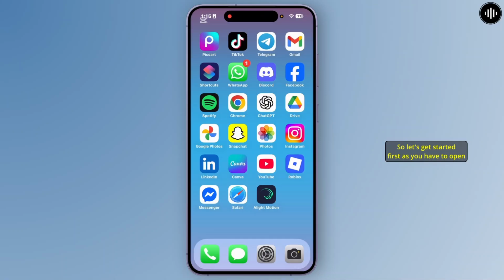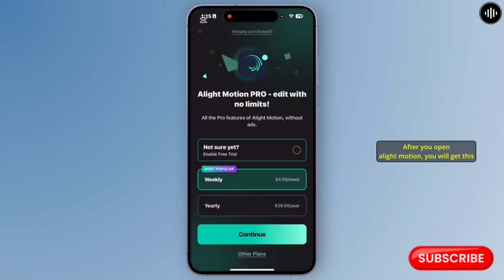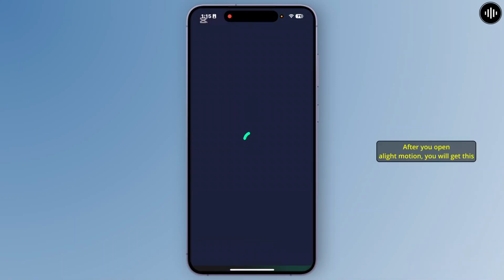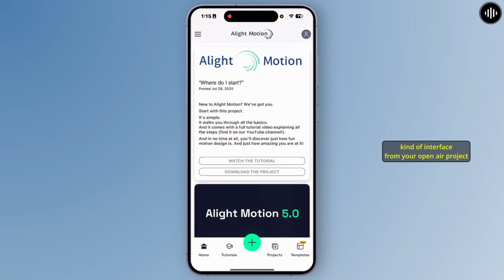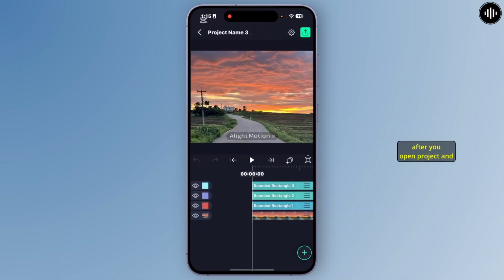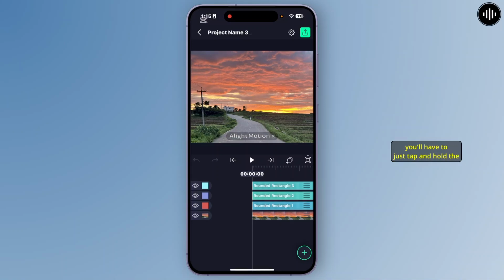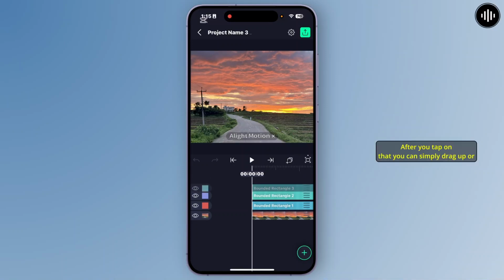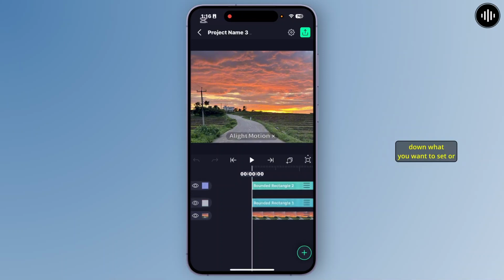How to Move/Drag Layers Up or Down in Alight Motion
Want to rearrange layers in Alight Motion for better editing control? This video will guide you through the steps on how to move or drag layers up or down in Alight Motion quickly and easily. Whether you're asking, "How do I move a layer in Alight Motion?" or need help with layer arrangement, this tutorial has you covered. Learn how to manage your layer order for more precise edits. Watch now to see how you can move or drag layers up or down in Alight Motion today!

Timestamps:
00:00 How to Move/Drag Layers Up or Down in Alight Motion
00:06 How Do I Move a Layer in Alight Motion?